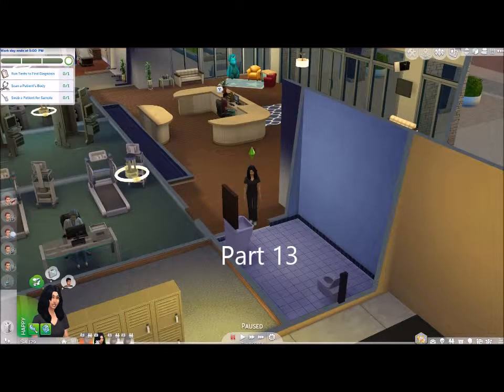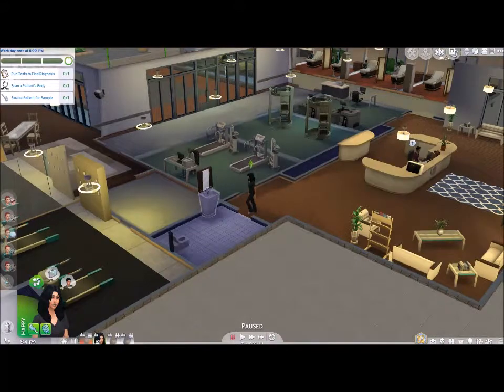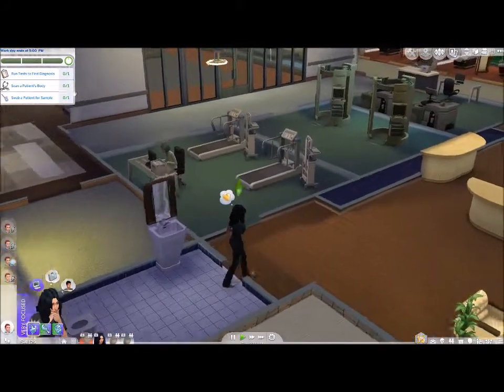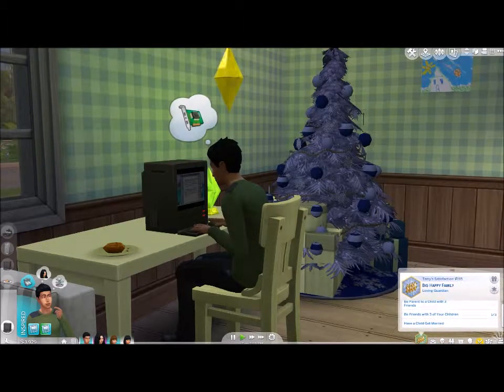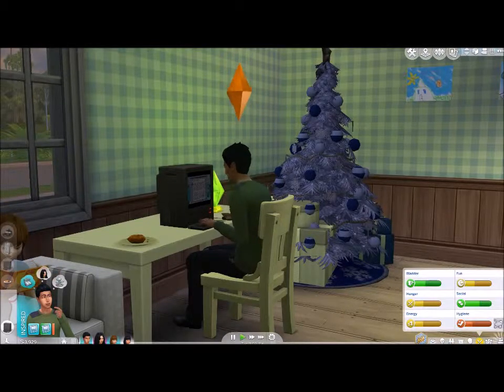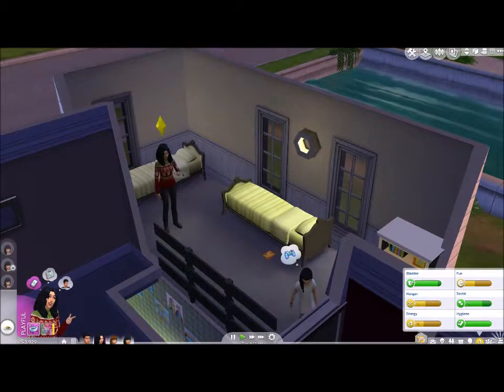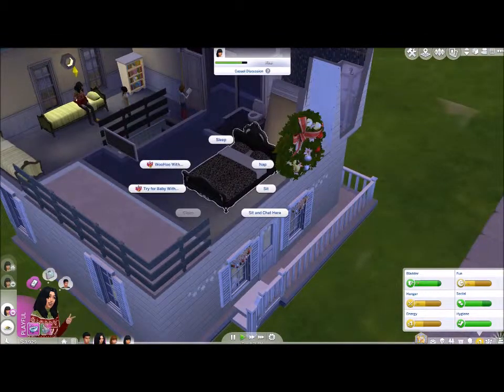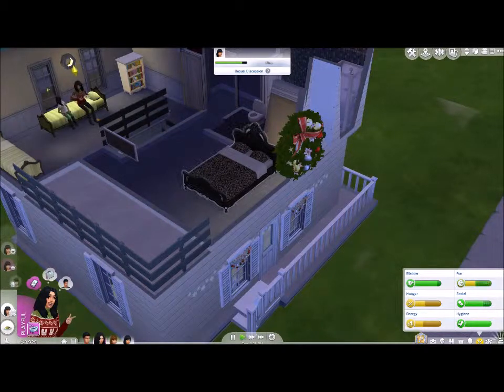Sims 4: Let's Play Holiday (Part 13)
Mistakes will be made... right?